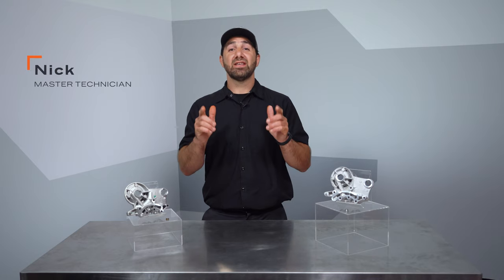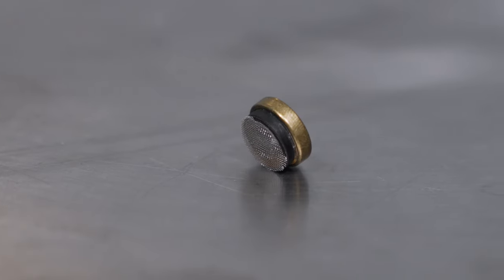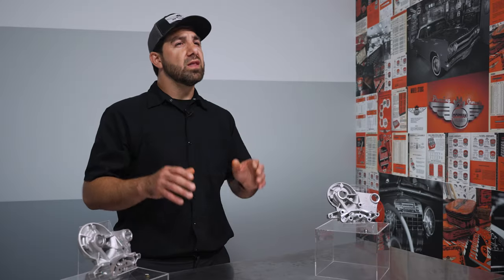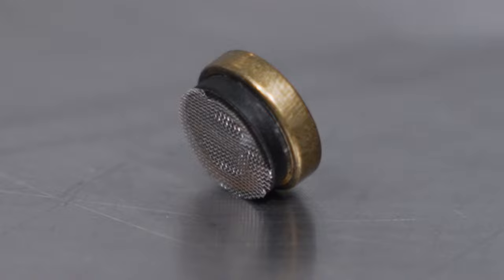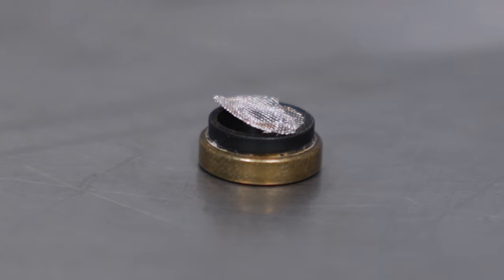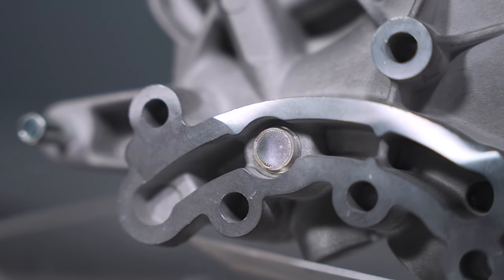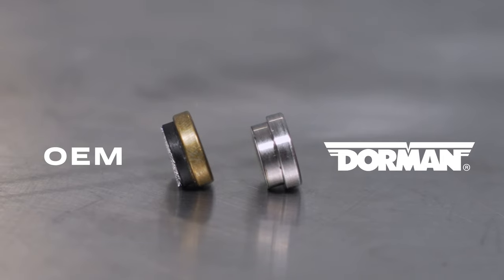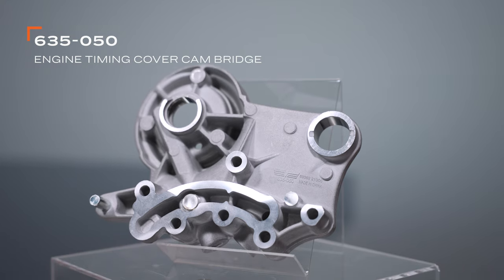Fixing a unique VW and Audi 2.0L engine cam bridge problem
The cam bridge is the piece responsible for feeding oil to the camshafts in certain VW and Audi 2.0L engines.

Unfortunately, we’ve found this piece also sometimes accidentally feeds a broken screen to downstream components, causing all kinds of problems.

If you ever need to replace one of these, learn in this video why Dorman’s upgraded OE FIX is the best solution.